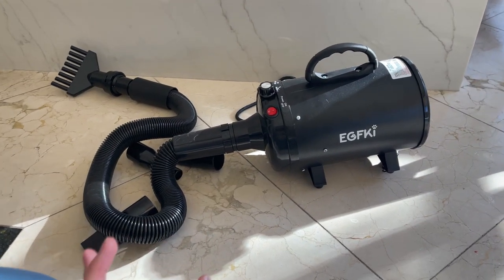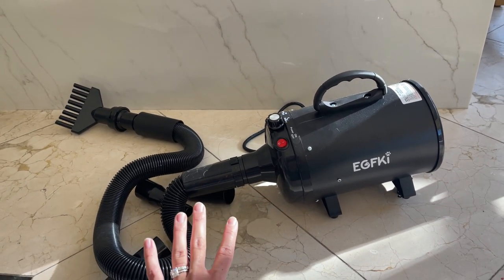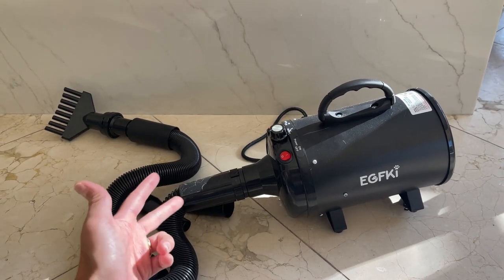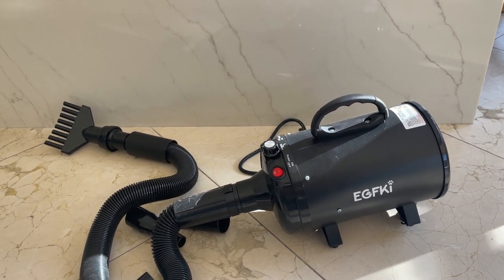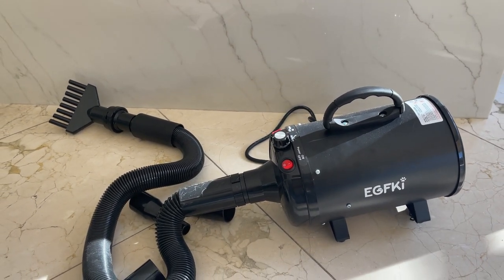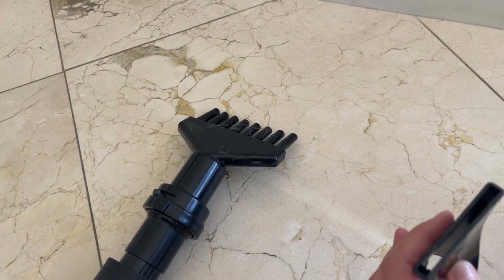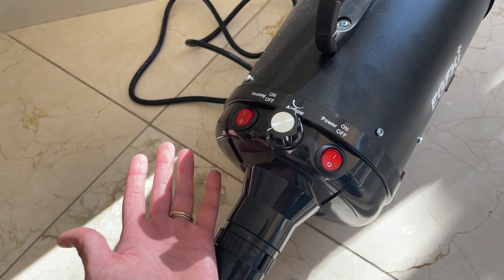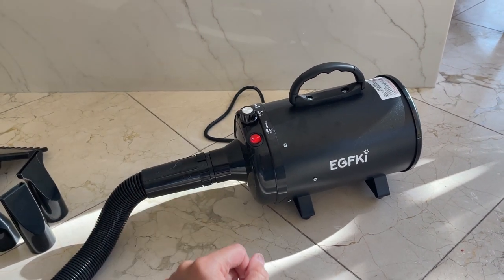EGFKI Dog Dryer Review - Does It Really Work?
Looking for an efficient way to groom your pet at home? Consider the EGFKI Dog Dryer! It boasts a powerful 5.2HP/3800W motor that dries fur 65% faster than standard dryers. With 4 versatile nozzles, you can tackle anything from undercoat blowouts to quick post-bath drying. Adjust speed and temperature to your pet's comfort, and don't worry about noise – this dryer is designed to be quieter. Plus, its durable design handles wiggly pets with ease. And with a 2-year warranty and responsive customer service, you're in good hands. Save time and money on grooming – your furry friend will thank you!